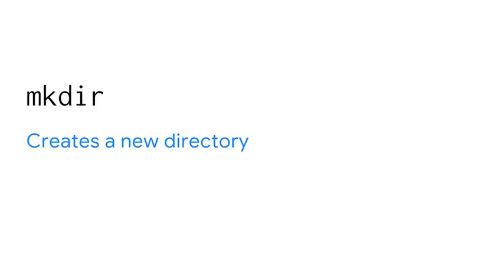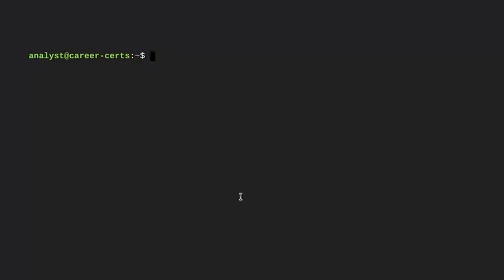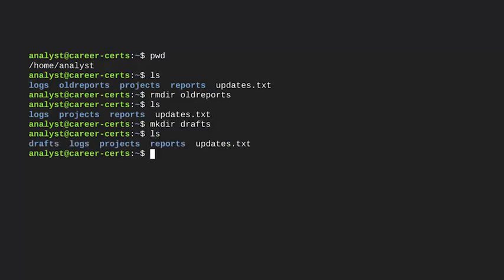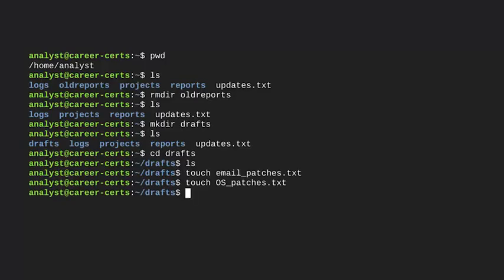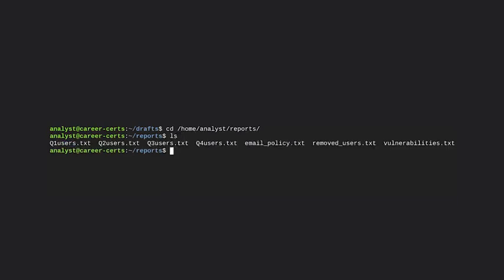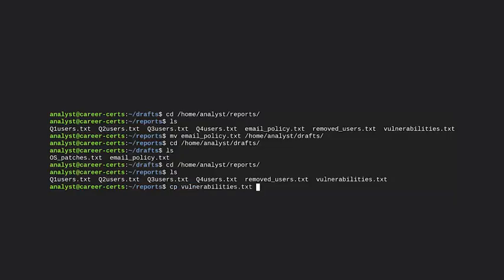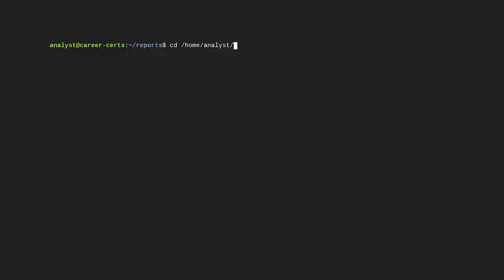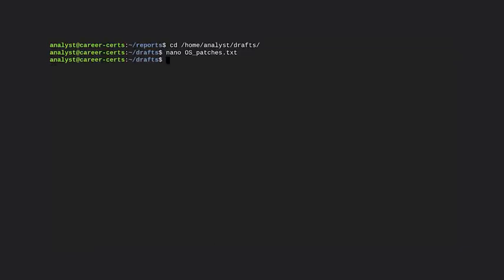Create and modify directories and files